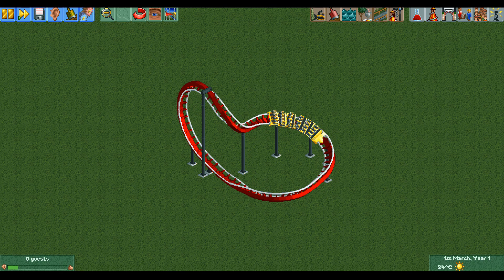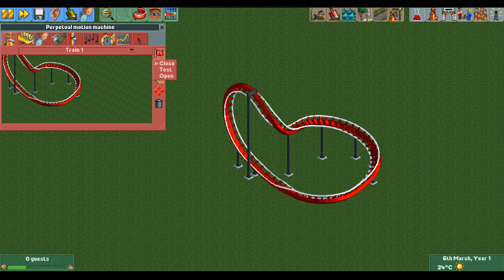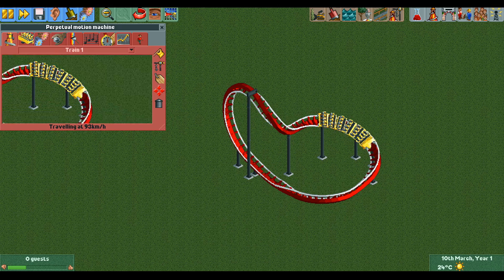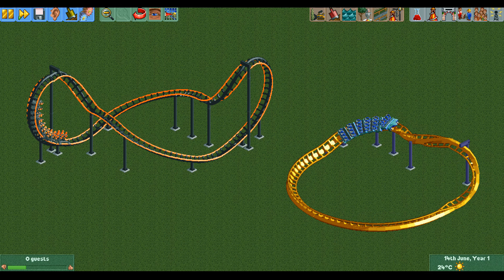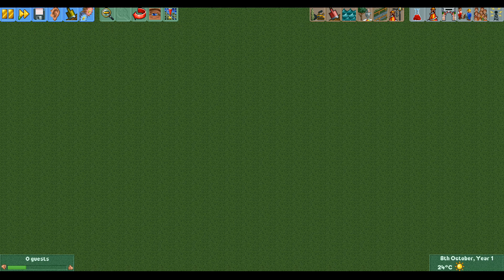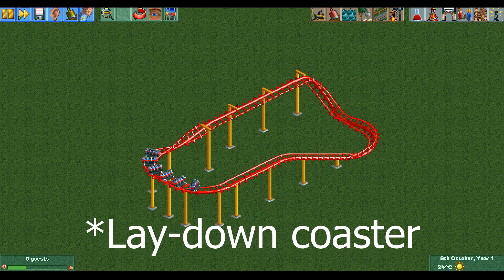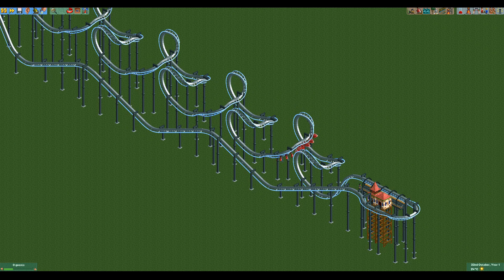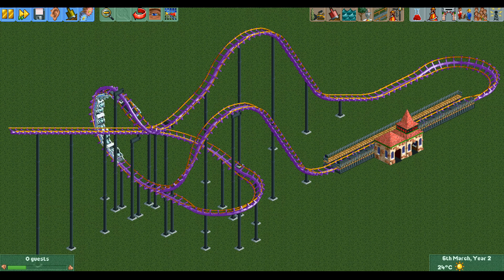Perpetual motion machines in RCT2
The idea of a perpetual motion machine has been entertained many times in history, but sadly the laws of physics always get in the way. In the world of RollerCoaster Tycoon 2, this is different and with some exploits we can create infinite energy.